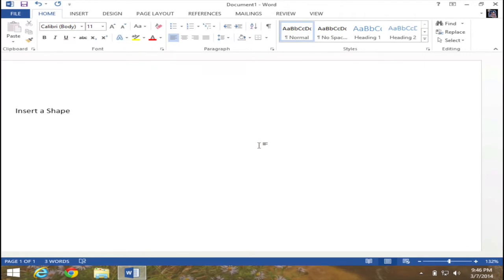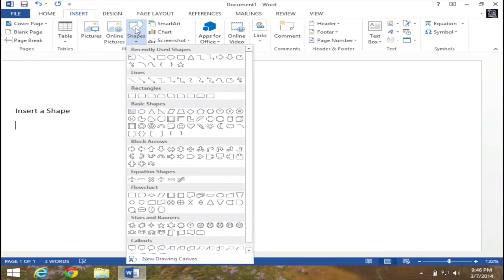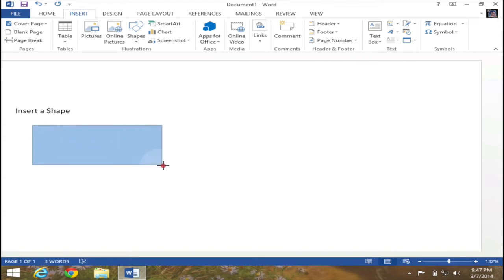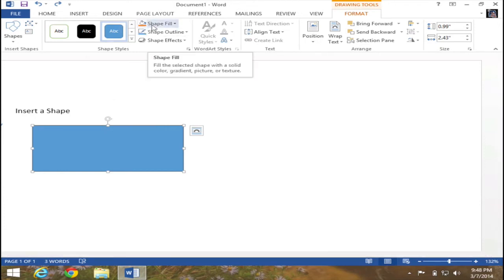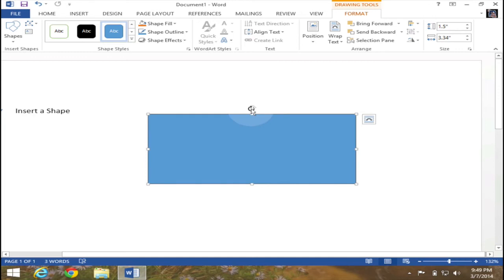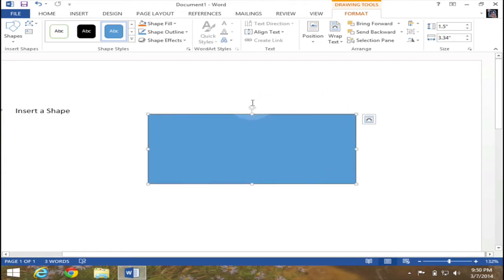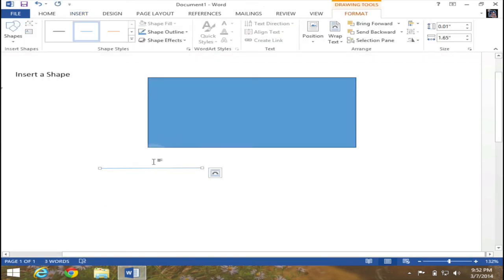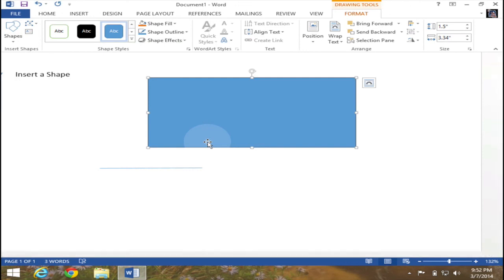Inserrt and Alter Shapes in Microsoft Word 2013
In this video I demonstrate how to insert a shape into Microsoft Word 2013. This video also briefly examines how to alter shapes in Word.

Note: This video is part of a series on Microsoft Word 2013.